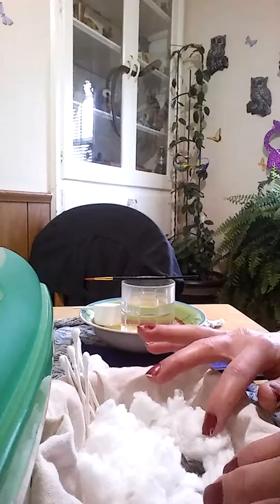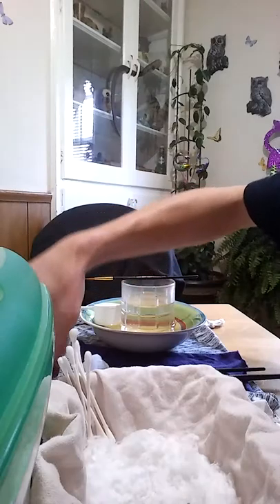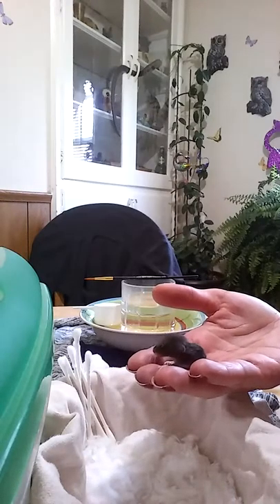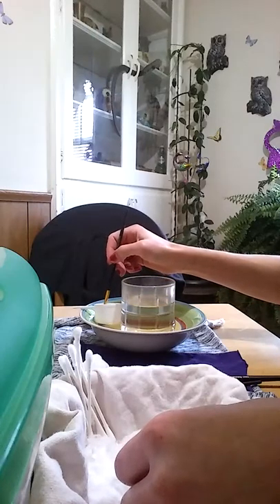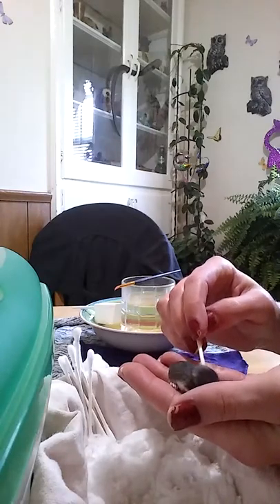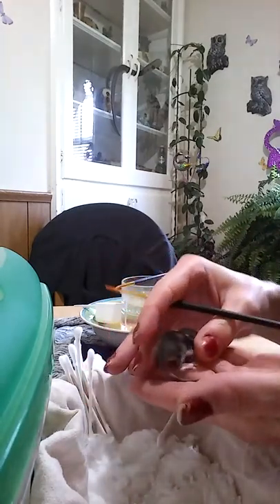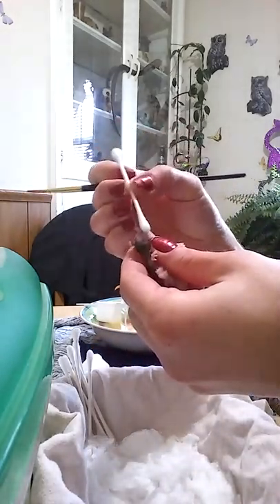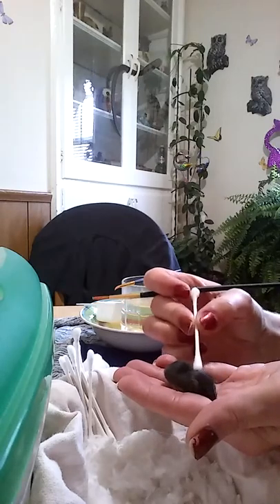General info on baby wild rodents, rescue and rehablitation.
Approximately 6-7 day old baby White Footed Mouse